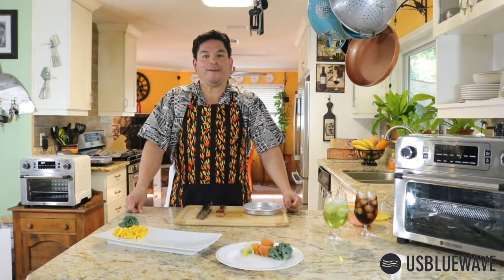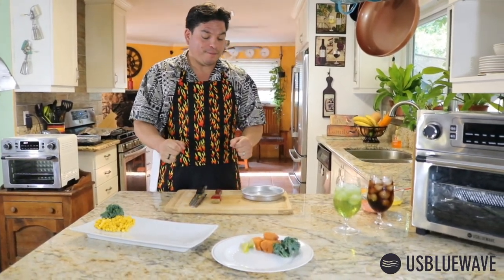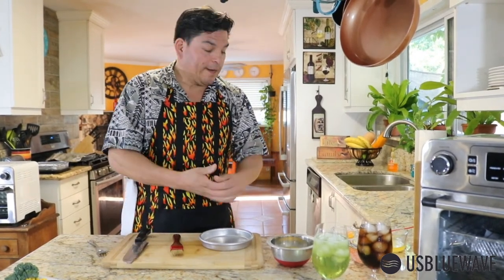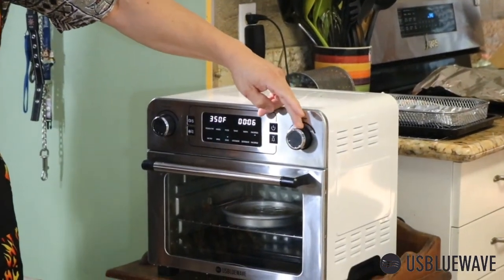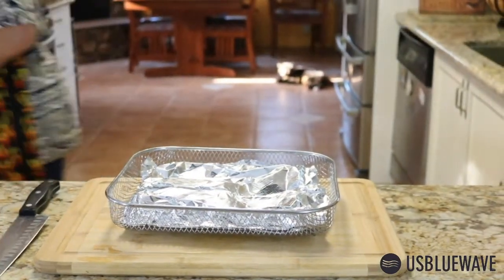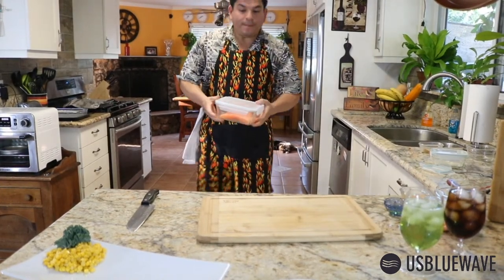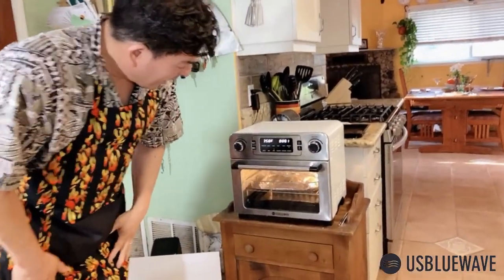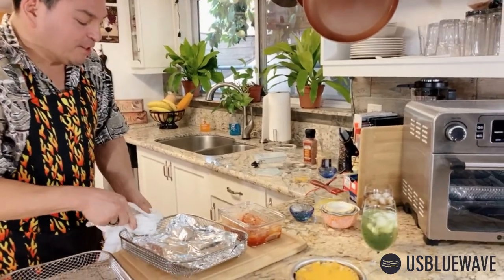USBLUEWAVE AIR FRYER OVEN EPISODE 4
USBLUEWAVE LIVE DESCRIPTION

MAIN DISH:
DINNER - Onion & Cheddar Omelet

HOST: JONDOUGH
8 INCHES HAWAII PIZZA, FRENCH FRIES, BLT SANDWICH, 1 IBS CHICKEN WINGS
USBLUEWAVE 24Quart 1700W Multifunction Air Fryer Oven

Say Goodbye to clutter in Kitchen and Hello to USBLUEWAVE multi-functional air fryer oven. With 10 functions, It can handle any cookings you need.  Air Fryer|French Fry| Wings|Pizza|Toast|Broil|Bake|Rotisseries|Dehydrate|Warm

Accessories:
Rotisserie Rod X1
Baking Rack X1
Backing Tray X1
Air Fryer Basket X1
Fetch Rack X1
Crumb Tray X1